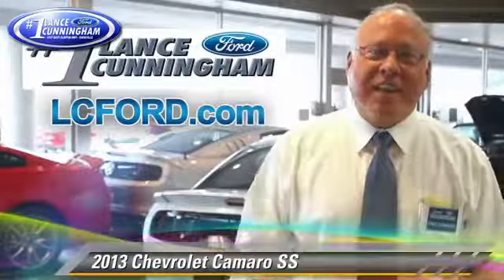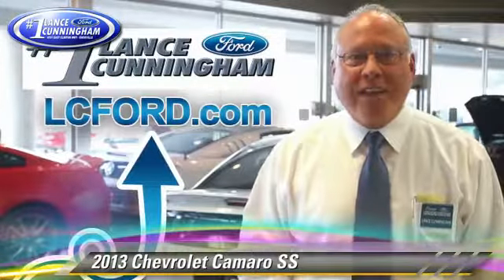2013 Chevrolet Camaro Knoxville TN 41236A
2013 Chevrolet Camaro SS

Move quickly! Perfect Color Combination! Previous owner purchased it brand new! Want to save some money? Get the NEW look for the used price on this one owner vehicle. How can you turn your back on this sexy Camaro? Just be careful driving it. Don't have too much fun with it or the troopers will be on your back.